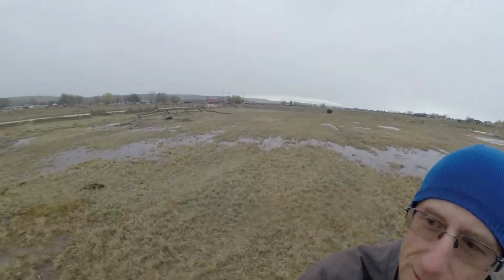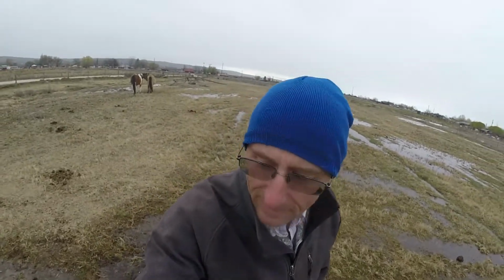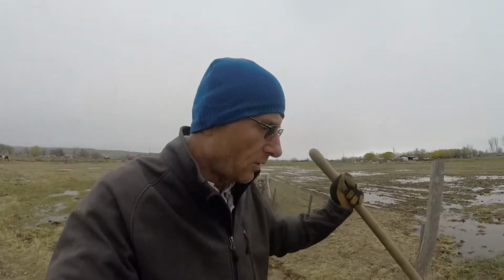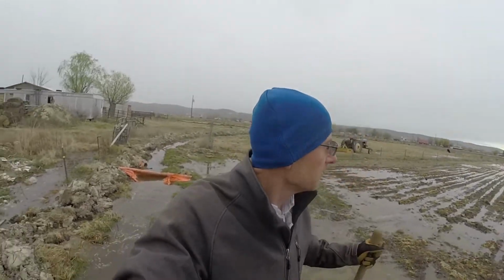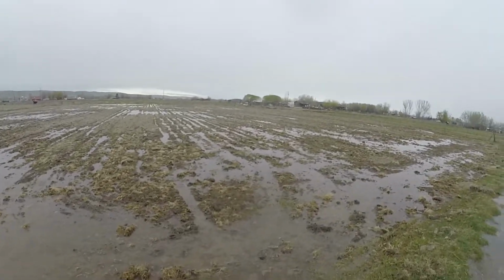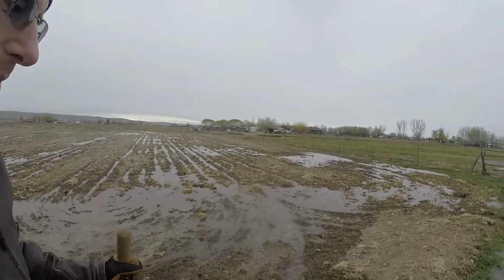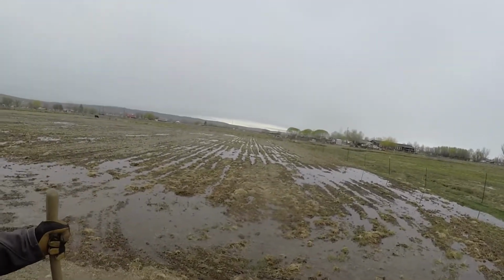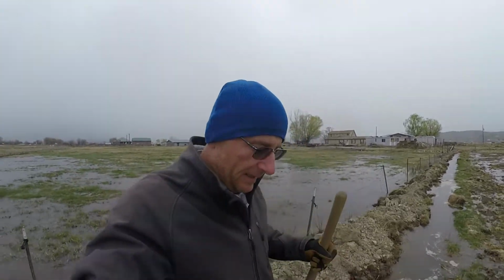Early Spring Irrigating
Late April irrigation. This Spring was crazy, but I think I'll miss it once the heat settles in!